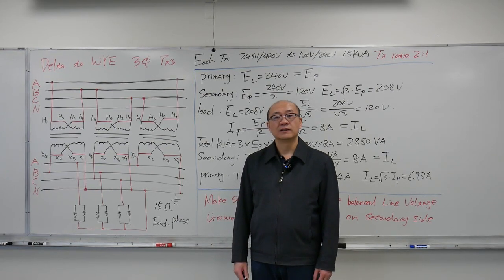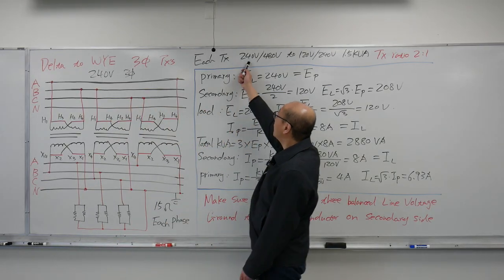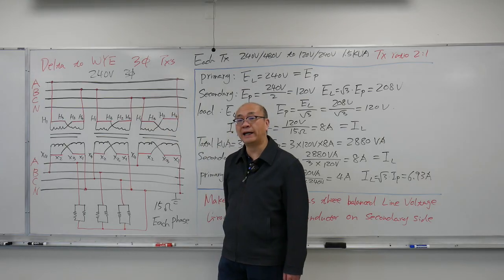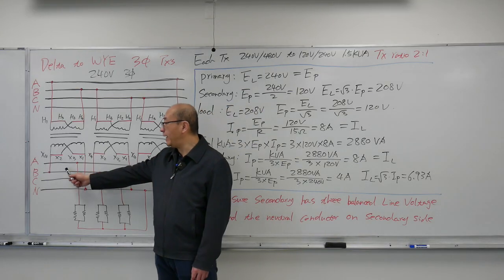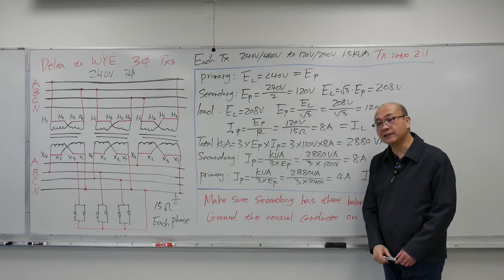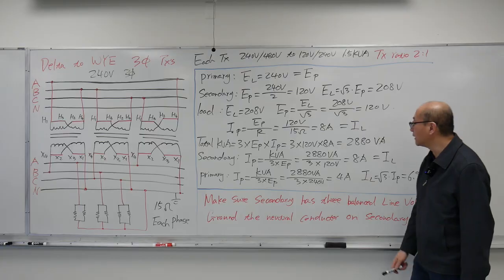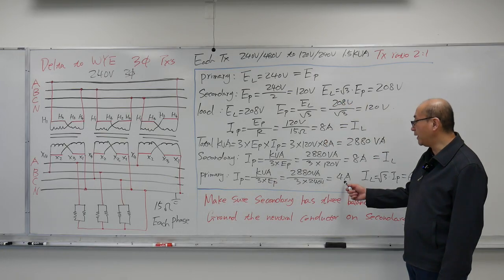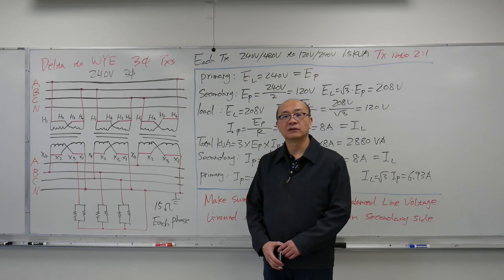3P_TX_24 Lab 3 Delta to Wye transformer part 1 for Electrical Apprentice